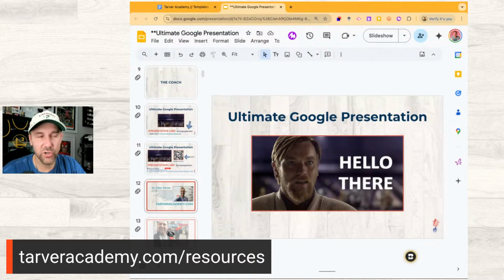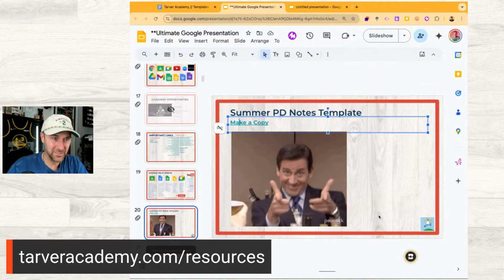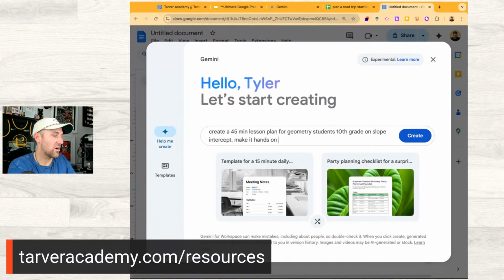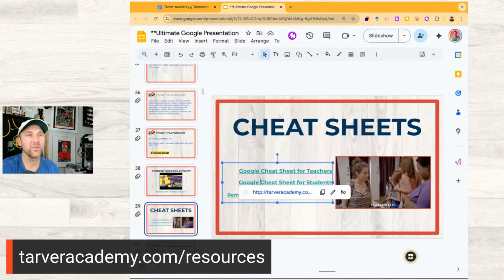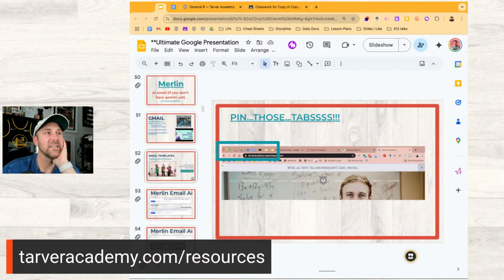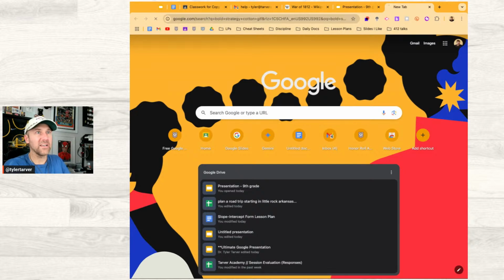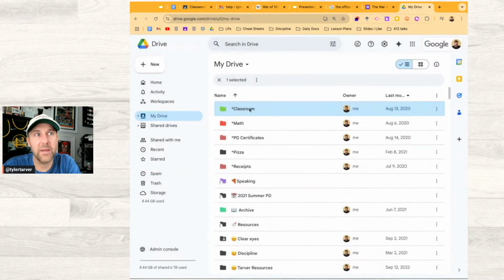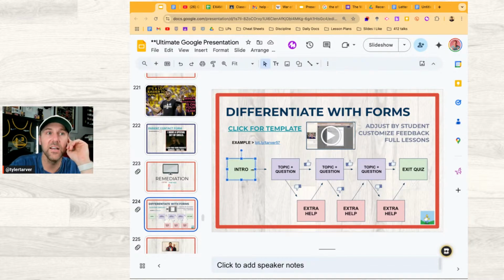Google Tips: Maximize Google Tools in the Classroom